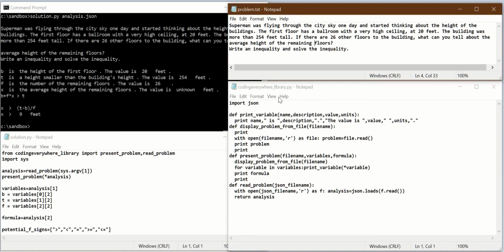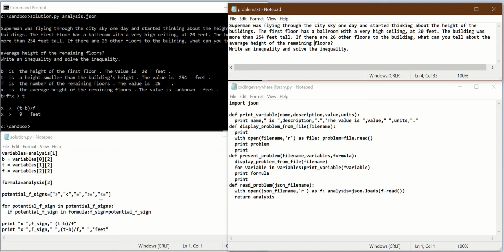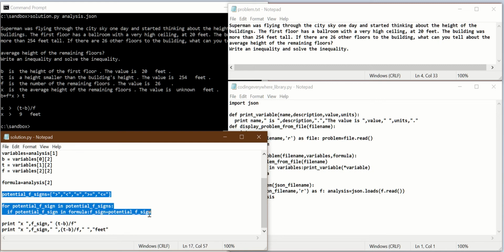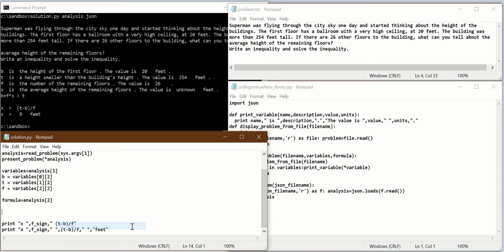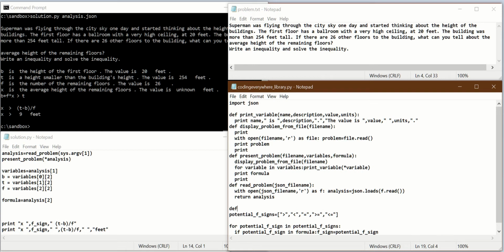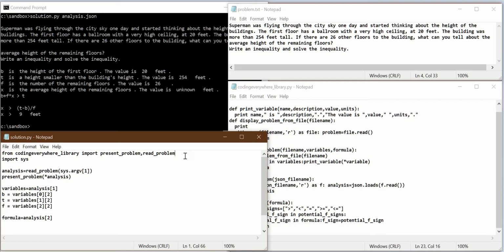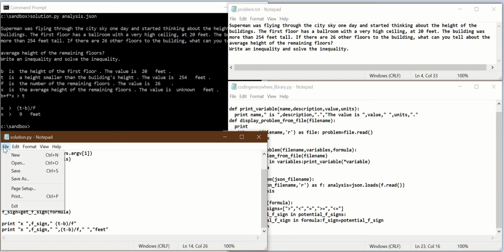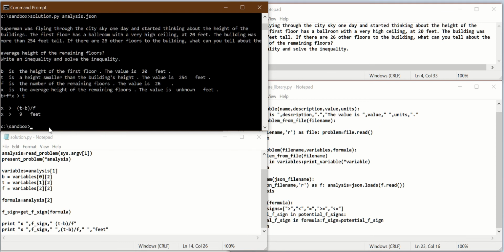How to solve an inequality in Python part 19/45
This video explain how to create a function that determines the type of the inequality.